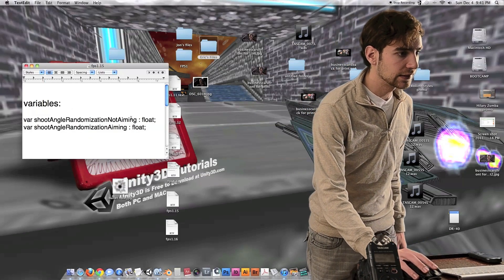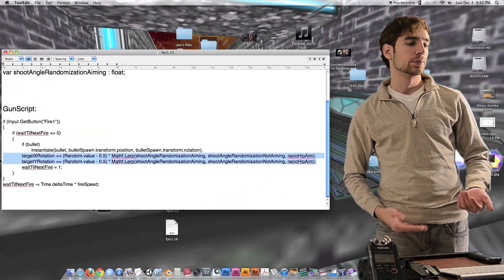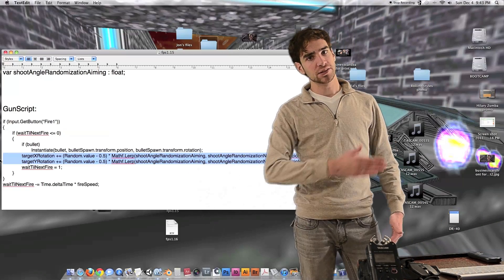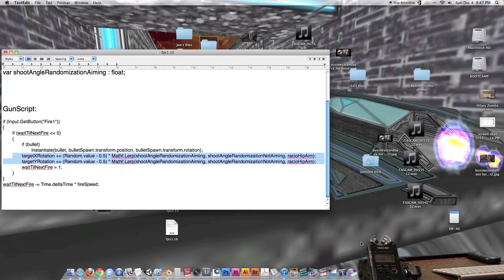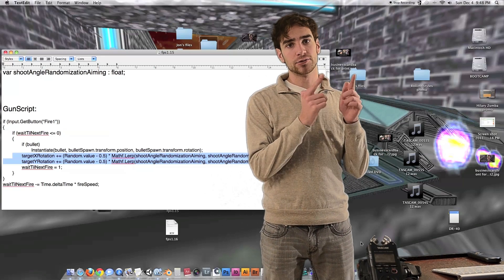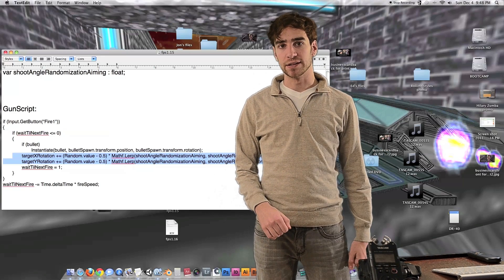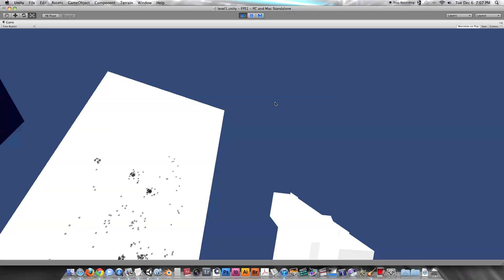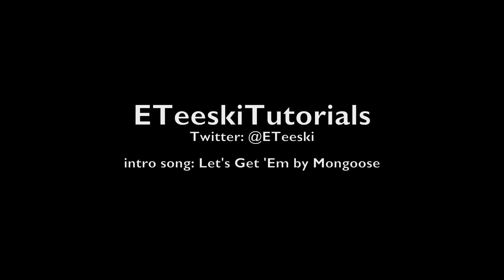FPS1.15 Bullet Spread. Unity3D FPS Game Design Tutorial.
We'll be learning how to make the gun rotate randomly when a bullet is fired to make the bullets spread out and have some inaccuracy when shooting.